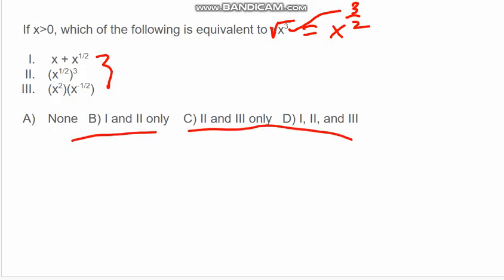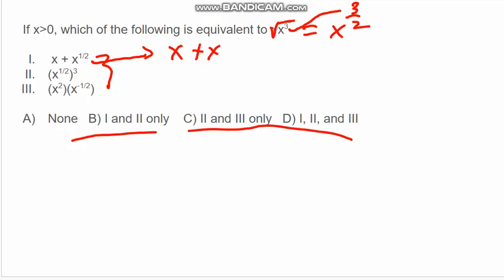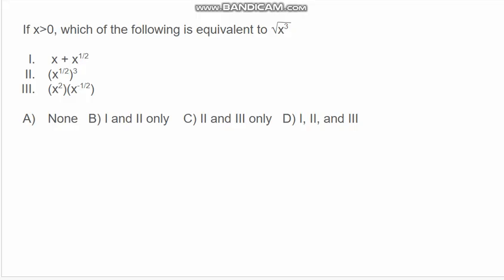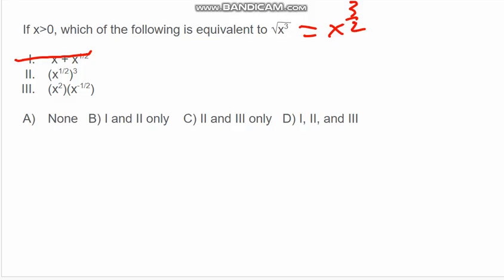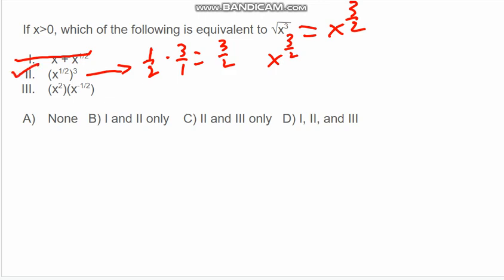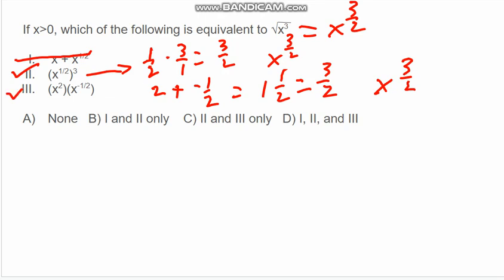SAT problem- radicals and exponents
This problem deals with exponent rules and radicals.  Cjhanging radicals to exponents and simplifying.